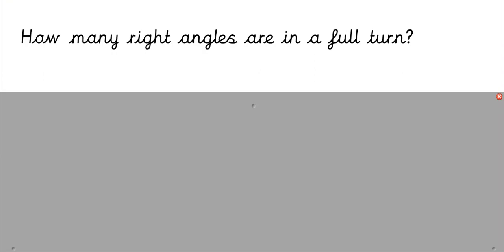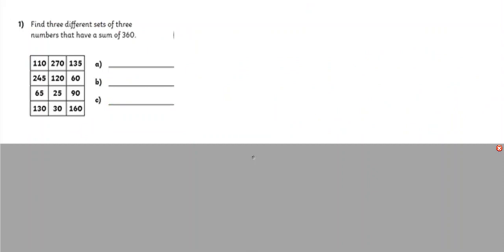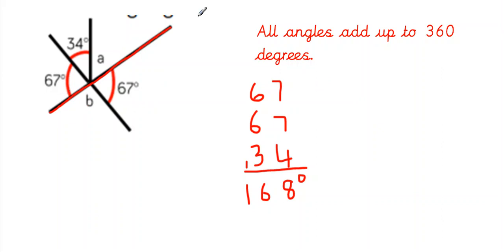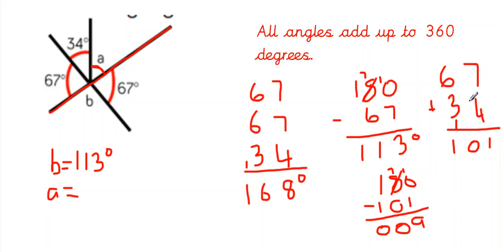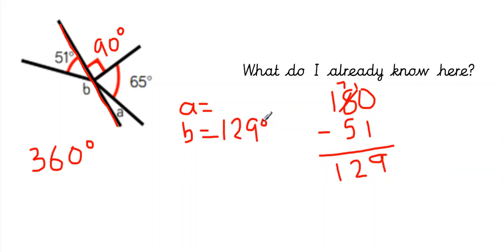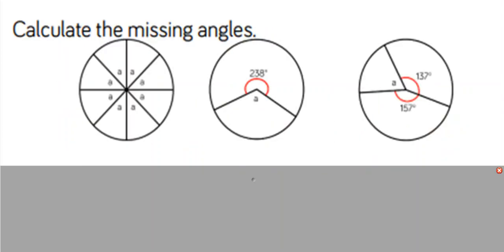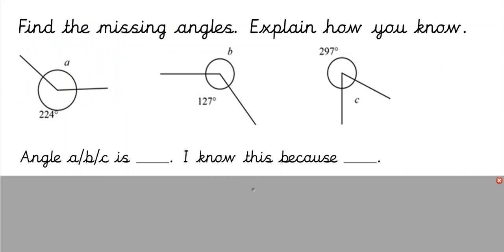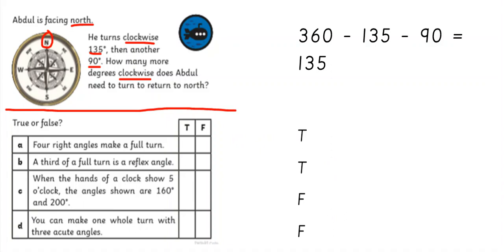Oxford - calculation angles around a point